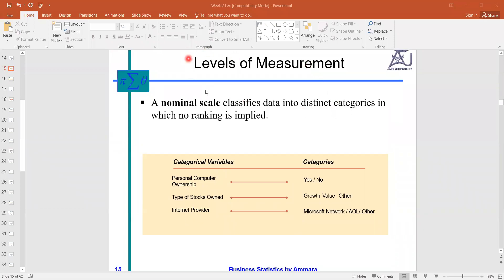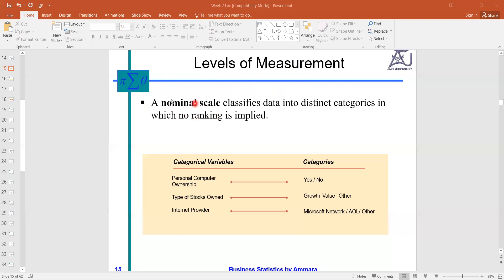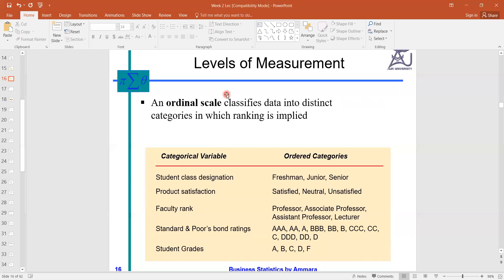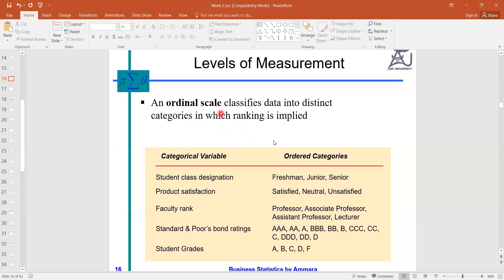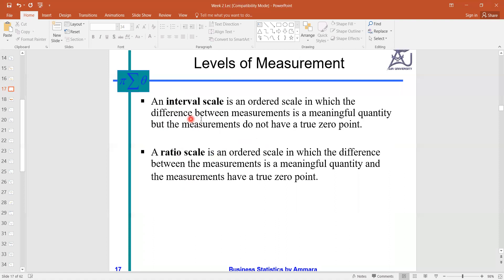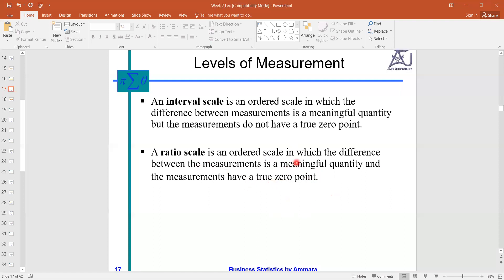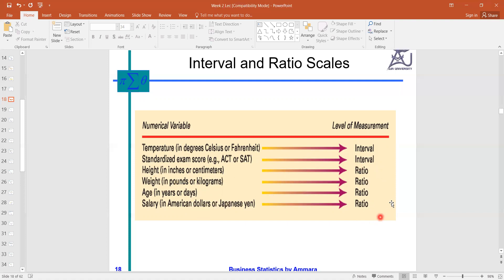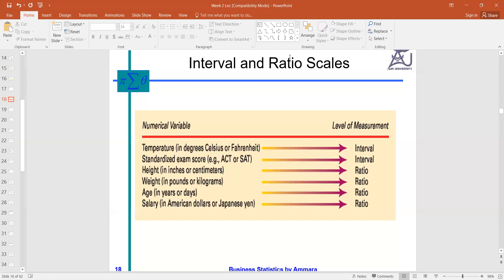Level of Measurements | Nominal | Ordinal | Interval | Ratio | Practical Applications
In this video you will learn the four scale/level of measurements in simple and easy words with practical applications/examples and also you will be able to differentiate between theses levels and easily would state the least and most level of measurements. your concepts will be pretty clear after watching this video.

Our Channel Statistician Ammara provides you the all basic/advance concepts of statistics and it is all about the basic research tools, Design the research study and questionnaire, Analyze it in different software and packages, interpretation of real dataset with statistical terms and draw conclusions with statistically and practically validation.